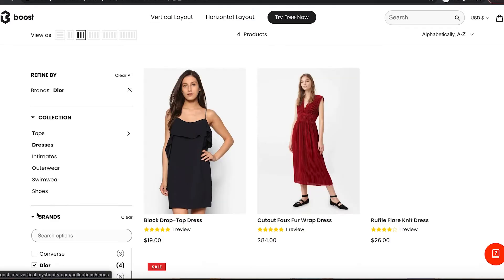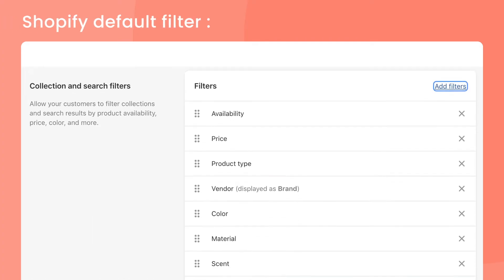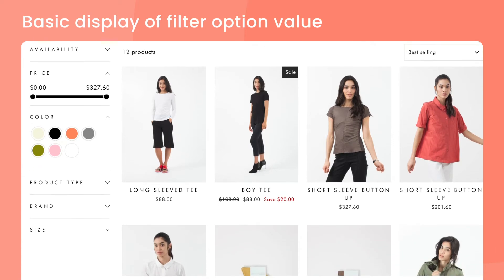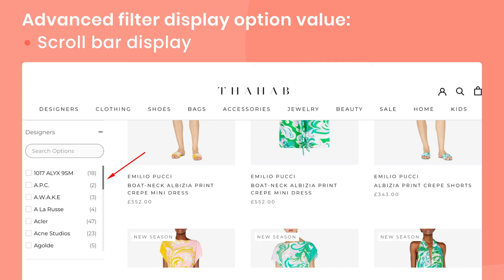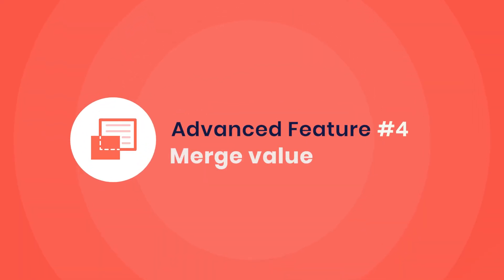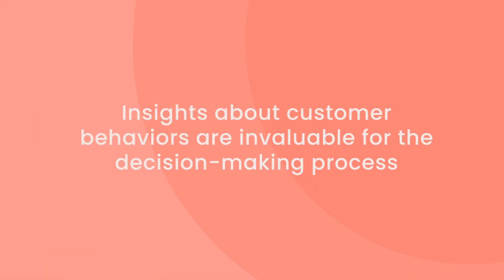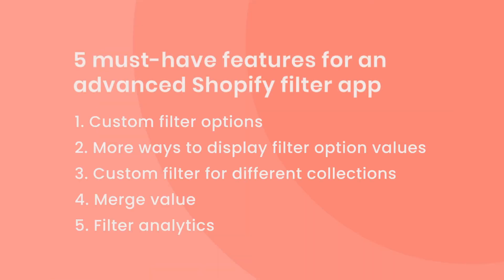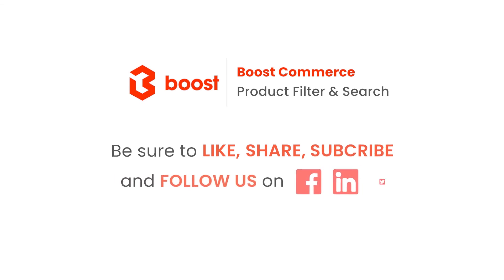5 must-have features for an advanced Shopify filter app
A website filter is an important tool for any eCommerce website. If your visitors can't find what they are looking for, they'll leave in a second and go to a competitor's site.

However, Shopify's default filter can only offer you fundamental features that cannot meet most stores' demands. Therefore, many people have to look for a 3rd party filter app

This video will help you find the most suitable one by showing five advanced features that an advanced Shopify filter app must-have.

OUTLINE
[0:00] Intro
[0:30] #1 - Custom filter options
[0:54] #2 - More way to display filter option value
[1:39] #3 - Custom filter for different collections
[2:00] #4 - Merge value
[2:30] #5 - Filter analytic

🔹 How to Optimize Your Conversion Rate with Navigation & Site Search on Shopify »